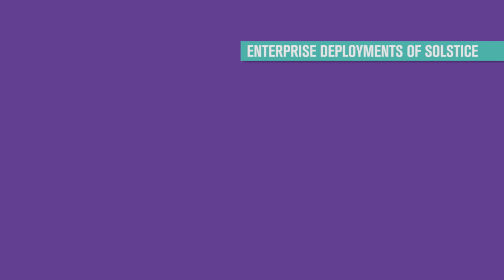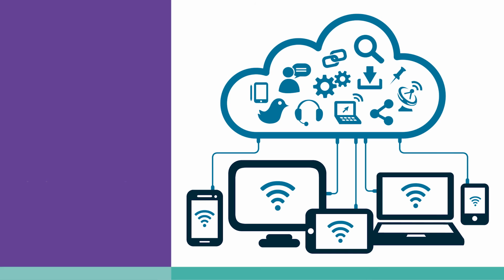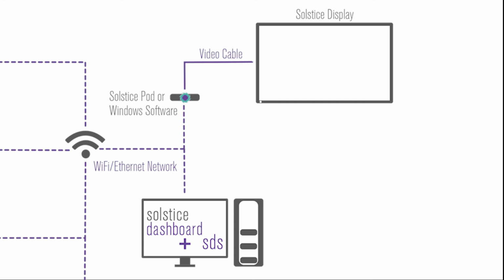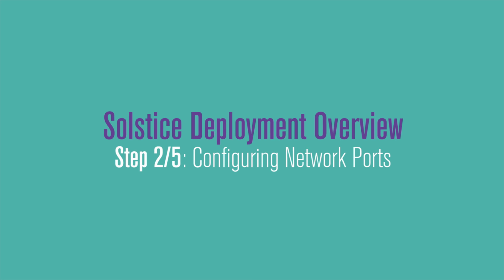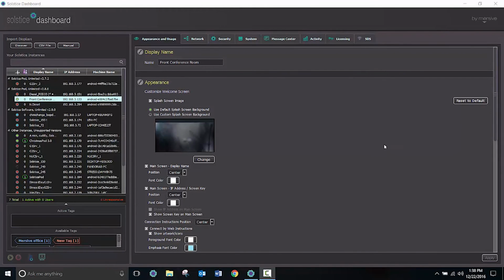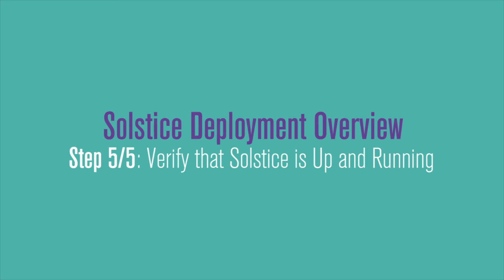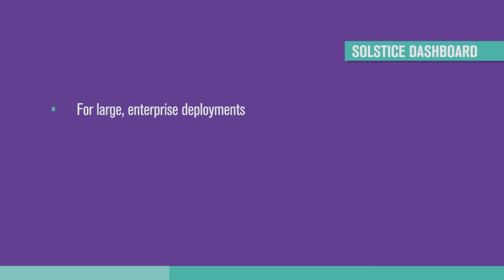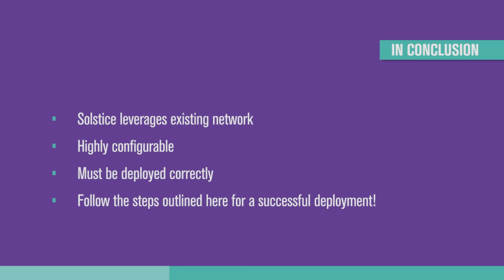Solstice Training Series Video 4 - Solstice Deployment Overview